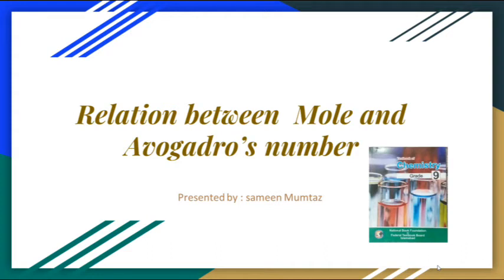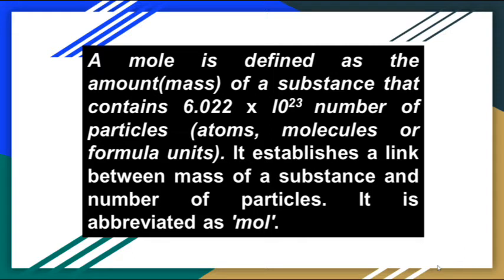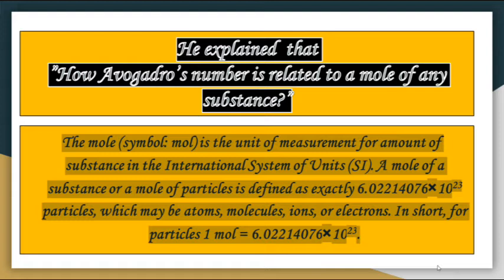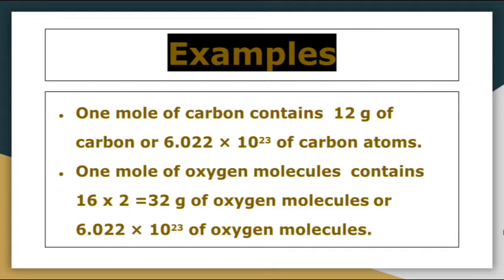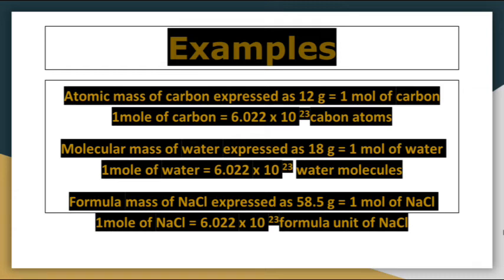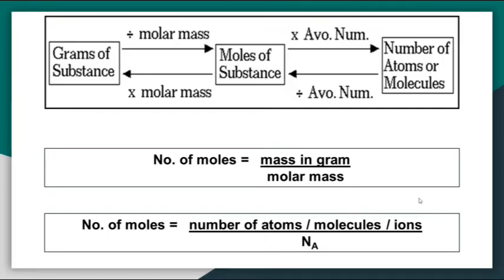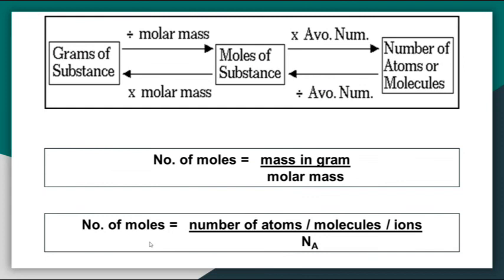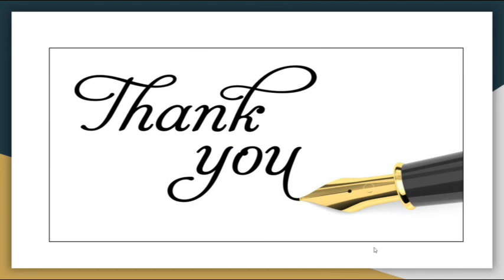Realtionship between mole-mass and mole-particle